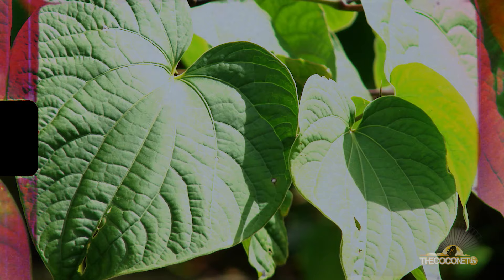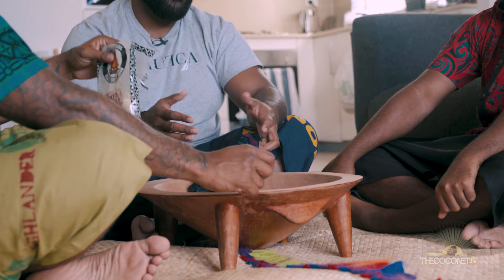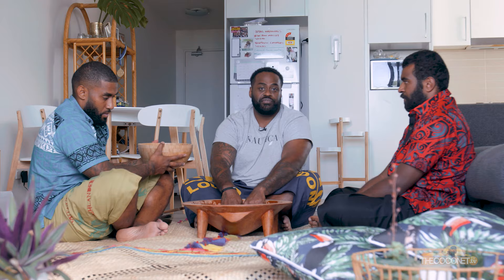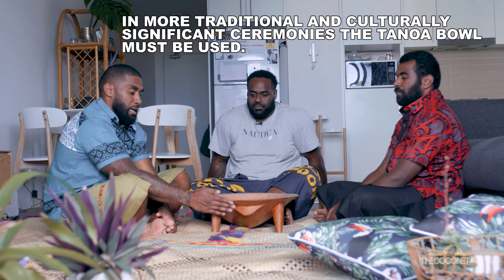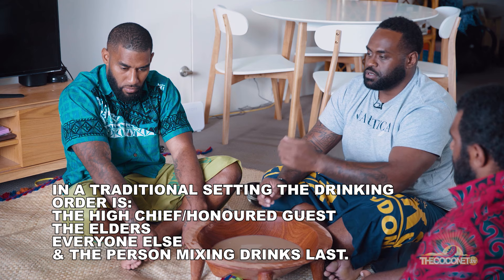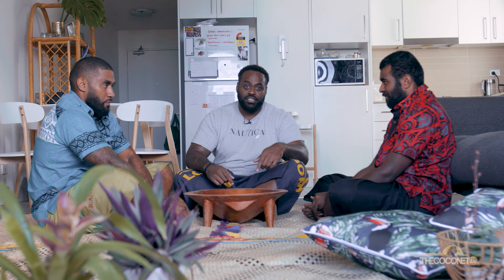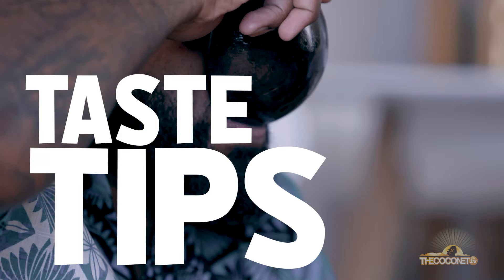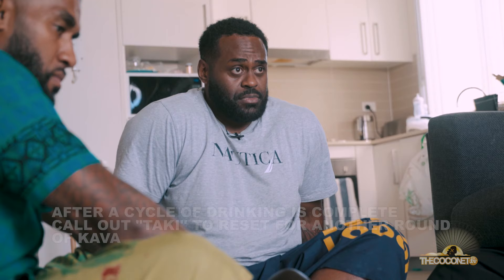How to mix and serve Kava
Fiji Kava 101 with Roq and Cav!
Roq and Cav breakdown how to mix and serve kava Fiji style in the city - IslandSkills for those living away from the homeland.